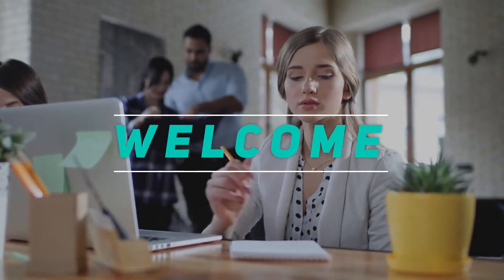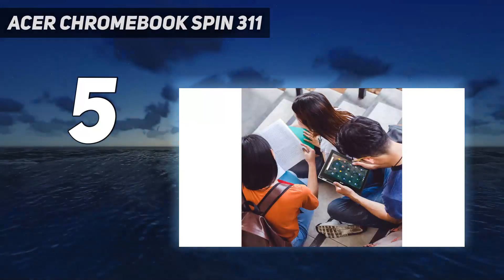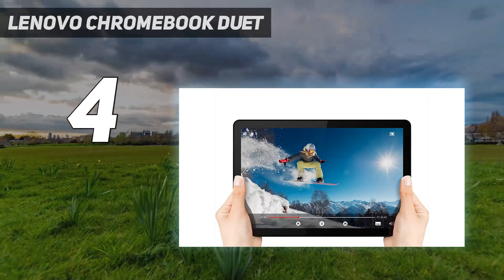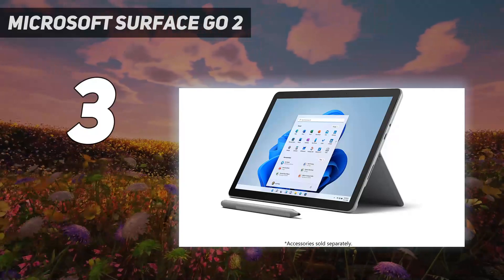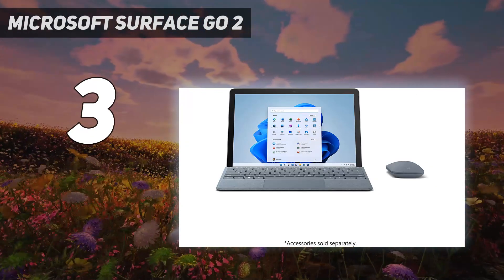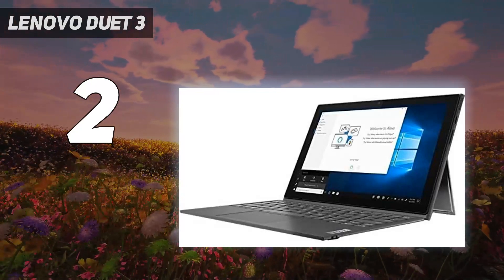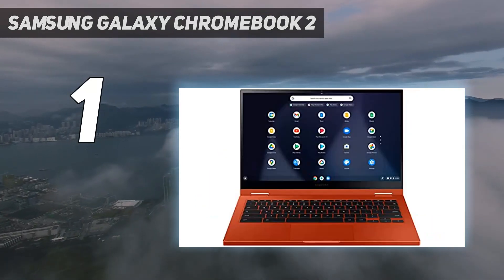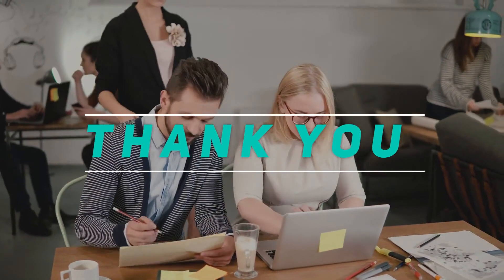Top 5 Best Budget Laptops 2023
► Here is the Updated Prices of Top 5 Best Budget Laptops in 2023!
► All of these products listed in this AMZ